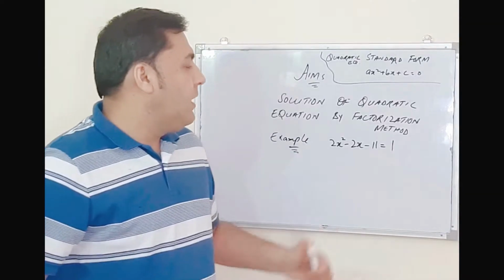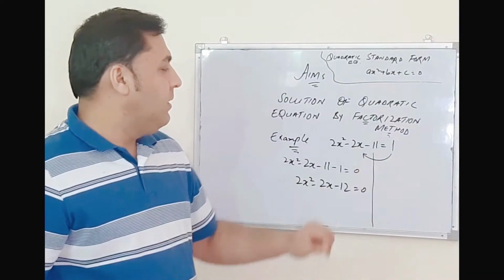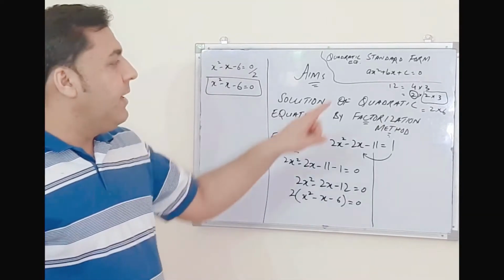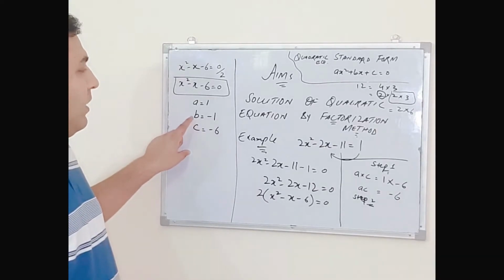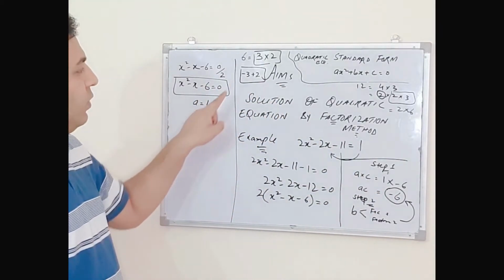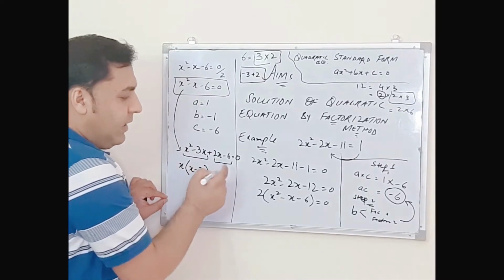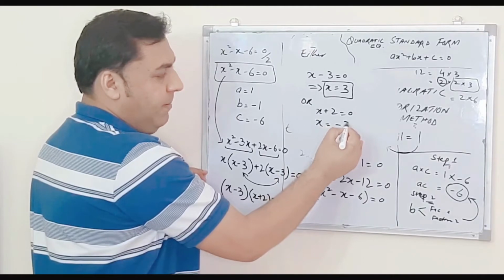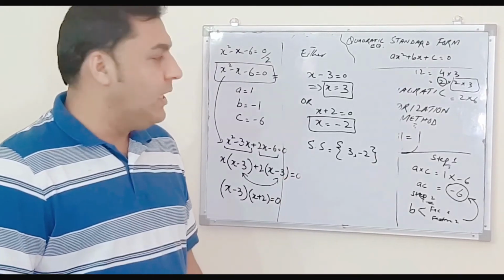LECTURE # 09 SIMPLE AND EASY TO UNDERSTAND FACTORIZATION METHOD TO SOLVE QUADRATIC EQUATIONS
Solving Quadratic Equations by Factorization Method
How does Factorization Method work in Quadratic Equation Solution.
Understanding of Factorization Method to Solve Quadratic Equations with simple Example.
Different Methods to Solve Quadratic Equations.
Steps involved in Solving Quadratic Equations by Factorization Method?
Quadratic Formula to Solve Quadratic Equations.
Importance of Standard Form of Quadratic Equation in Solving Quadratic Equations.